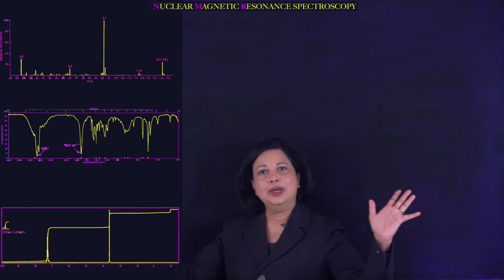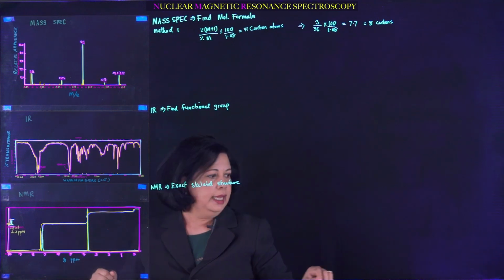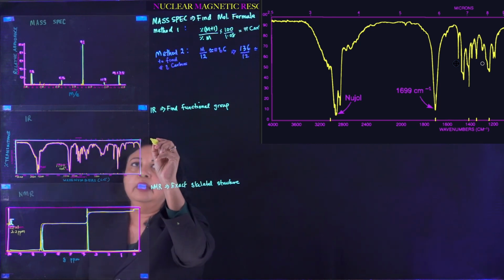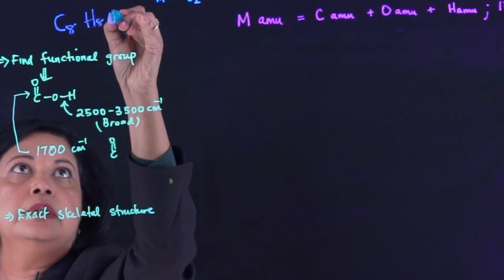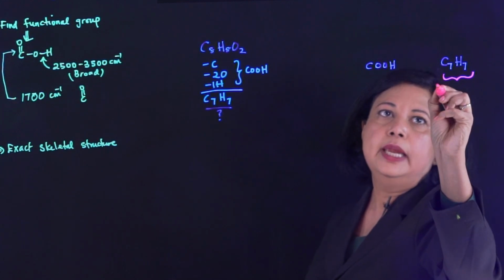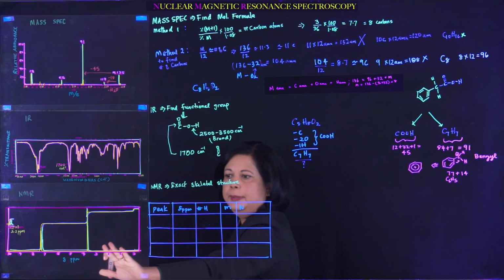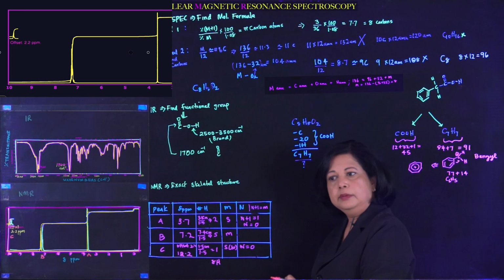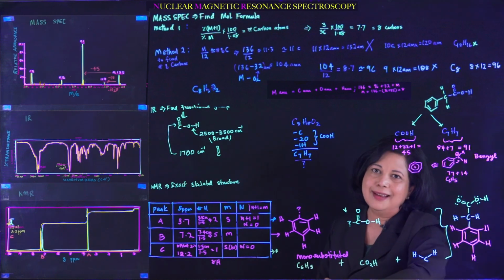Lecture - 119, NUCLEAR MAGNETIC RESONANCE SPECTROSCOPY